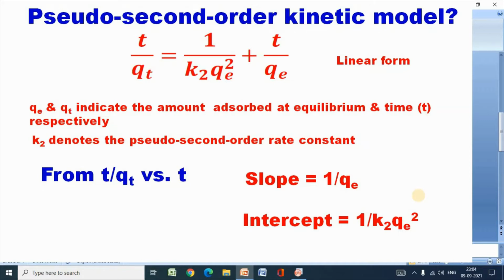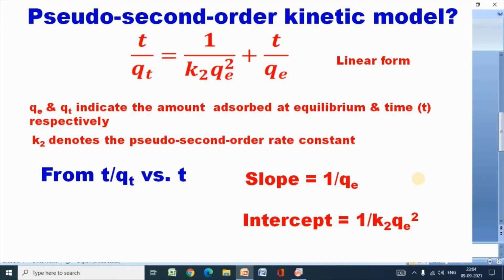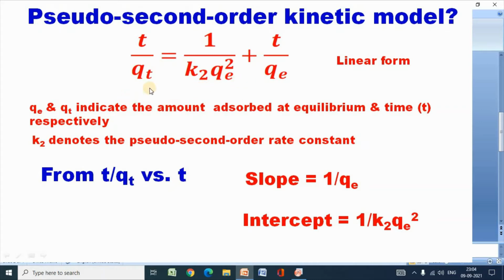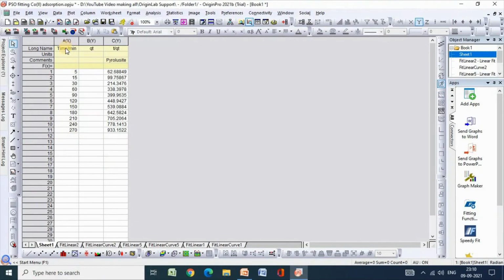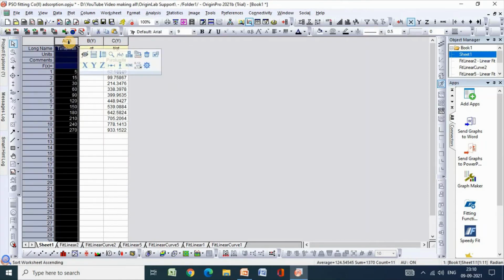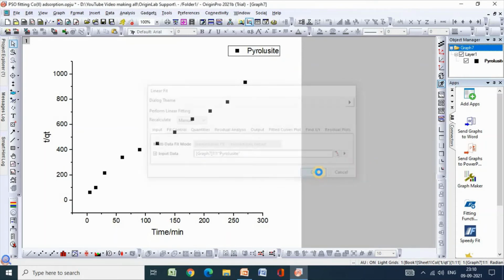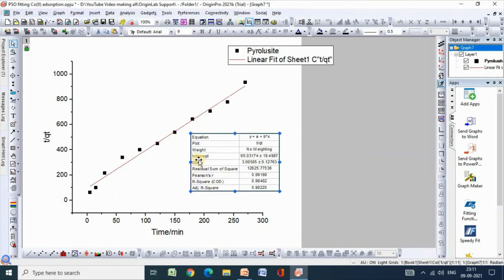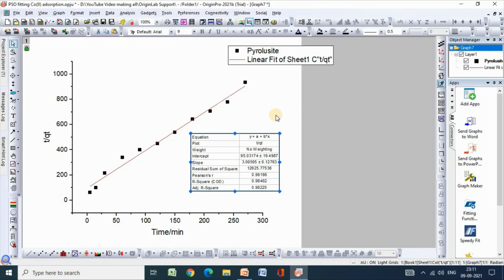Pseudo second order kinetic model linear fitting in OriginPro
This tutorial is primarily for BS, MS, PhD students or early career researchers (ECRs) who are analyzing their experimental data for writing a thesis, manuscript, presentation, or publishing. This video step by step shows how to fit the linear Pseudo second order kinetic model (t/qt = 1/k2qe2 + t/qe) using OriginPro easily! The NONLINEAR kinetic model approach is better than linear.